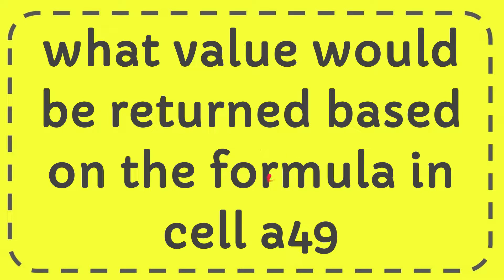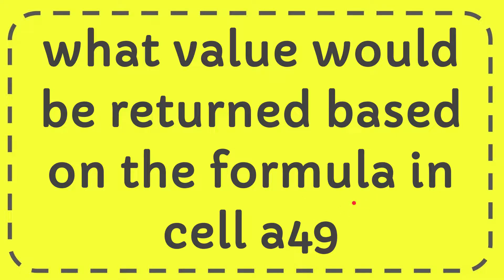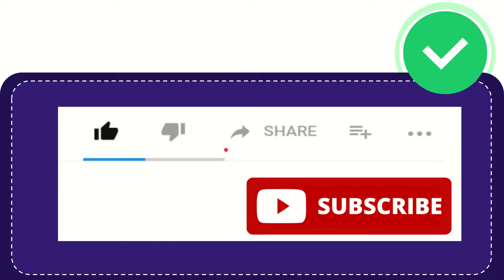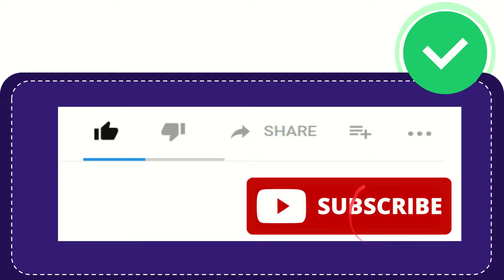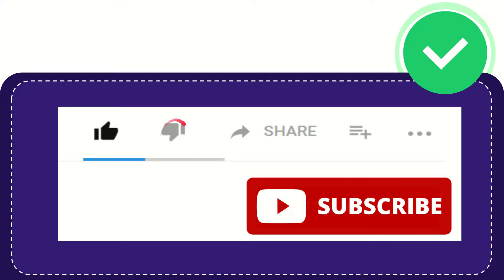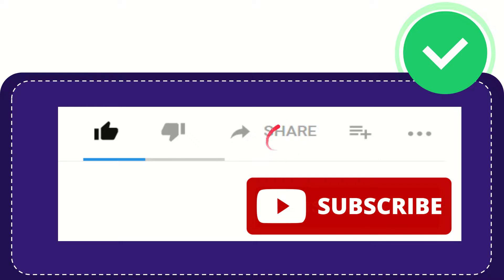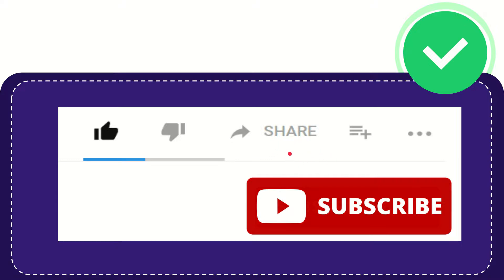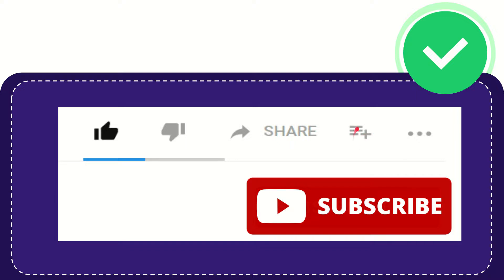what value would be returned based on the formula in cell a49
what value would be returned based on the formula in cell a49 NEW VIDEO#